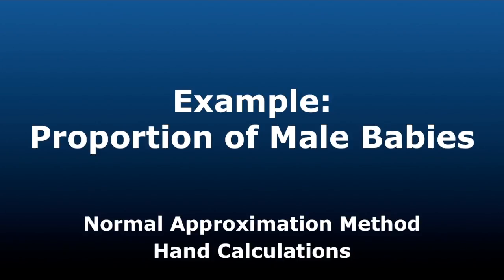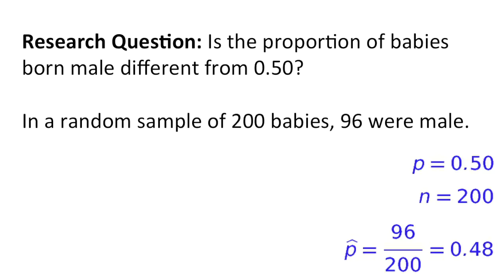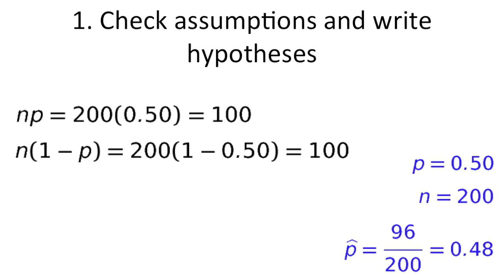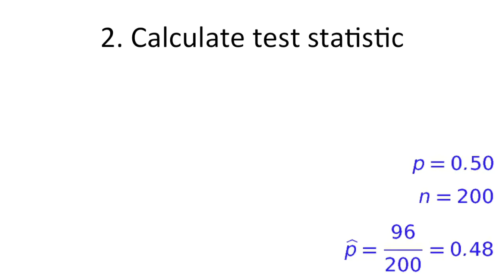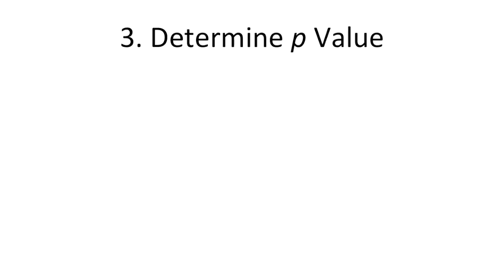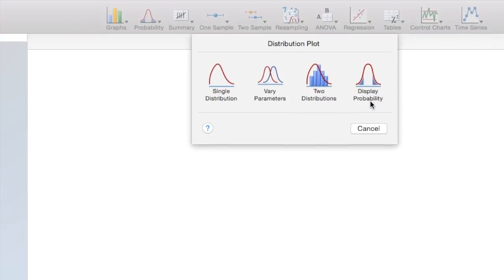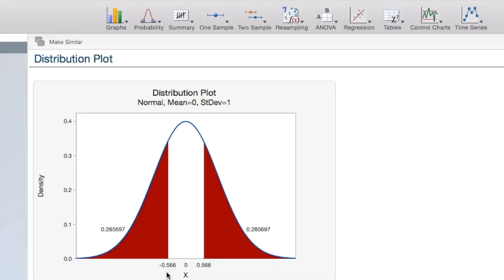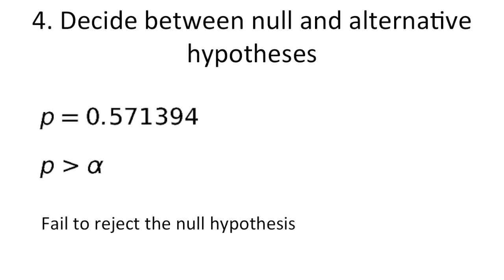Lesson 9 - One Sample Proportion Normal Approximation Method, Hand Calcs, Babies Example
This video is about Lesson 9 - One Sample Proportion Normal Approximation Method, Hand Calcs, Babies Example